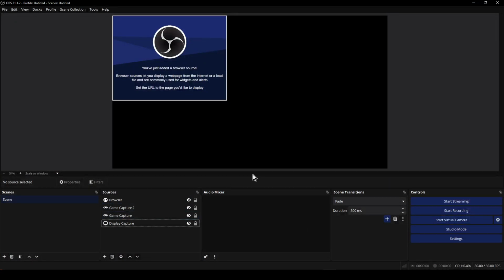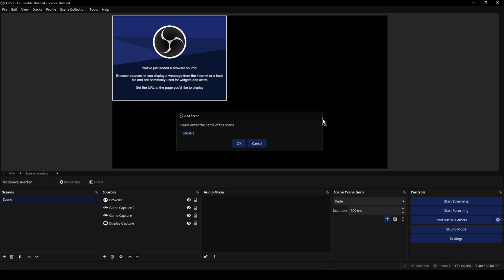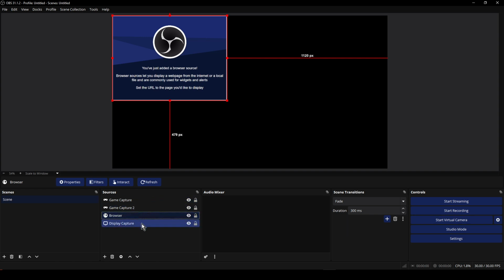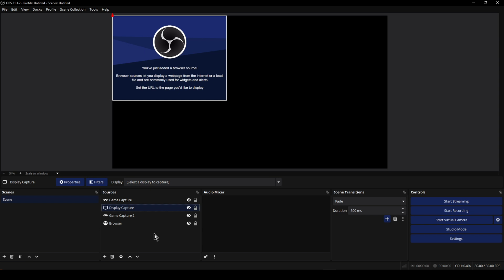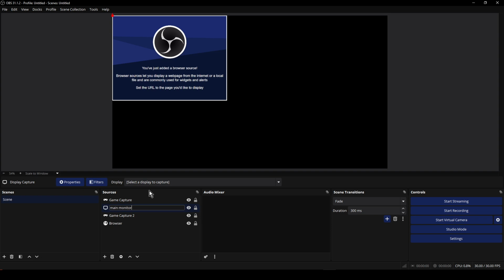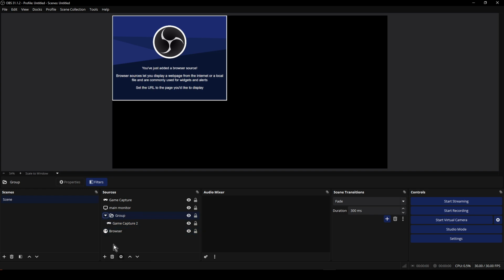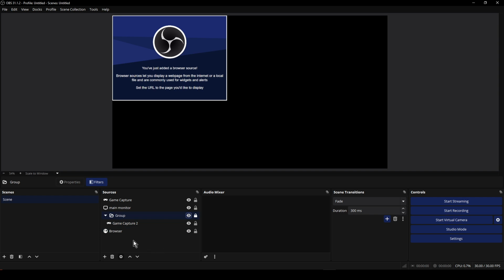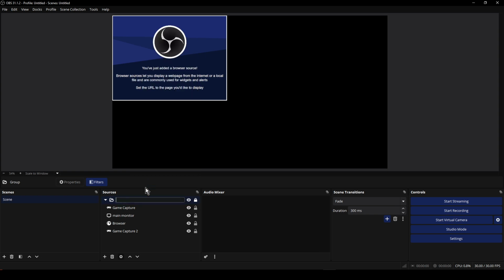How to organize sources in OBS (Scene Order)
In this video we will learn about how to organize sources in obs, arrange scene sources for better layout, sort layer order in obs studio, manage source positions in obs scenes, obs tutorial for source organization, step by step guide to organize sources in obs, improve scene layout using obs source management, adjust layer priority in obs studio, keep visual elements organized in obs, manage multiple sources in obs efficiently, organize overlays and sources in obs studio, how to control source order in obs, customize scene layout using obs sources